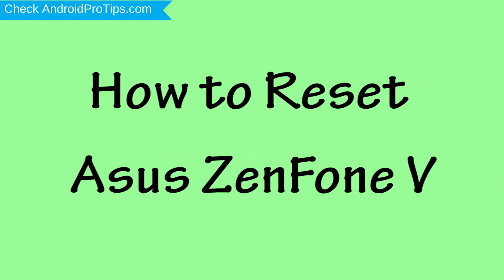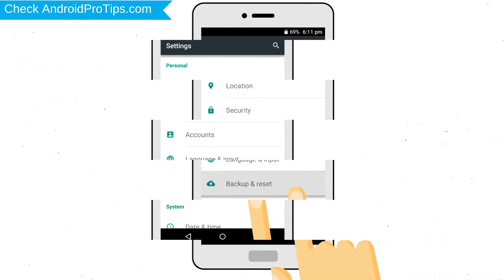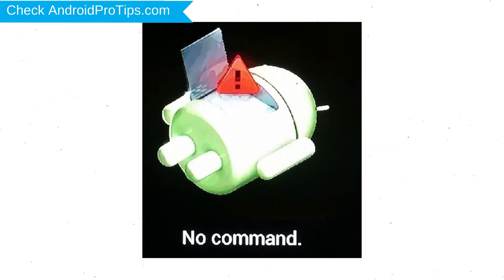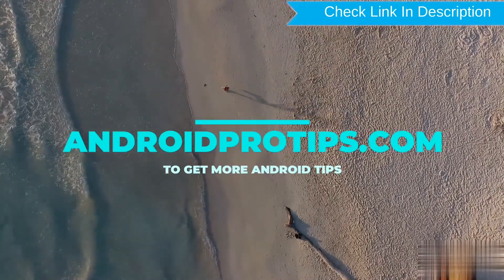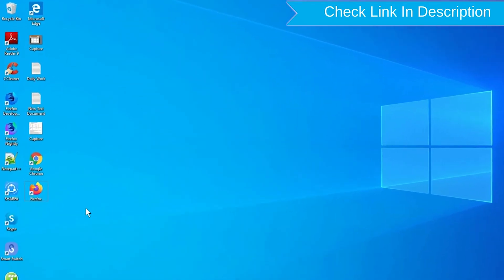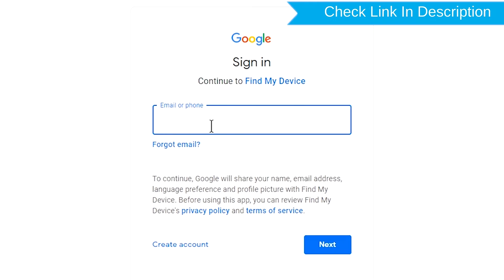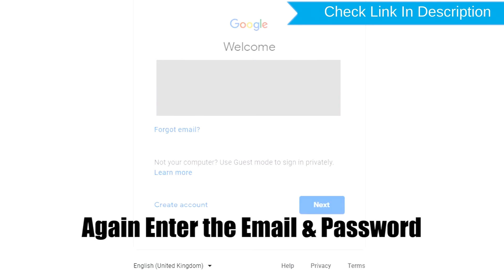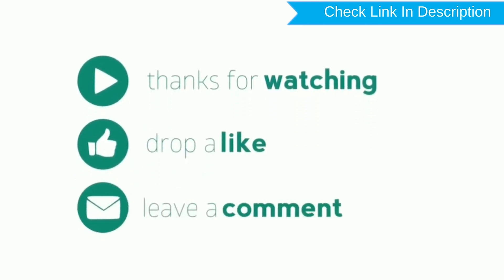How to Reset & Unlock Asus ZenFone V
You can easily Hard Reset Asus ZenFone V android mobile here. You can also unlock the Asus ZenFone V phone when you forgot the password.

In this video, you can learn how to reset the Asus ZenFone V android phone in different ways.

Video Contents
How to Hard Reset Asus ZenFone V.
Reset Asus ZenFone V without a password.
Unlock Asus ZenFone V Android phone.
Reset Asus ZenFone V with Google Find My Device.
Wipe/delete data on Asus ZenFone V.
Asus ZenFone V format when forgot password.
Asus ZenFone V bypass google account protection.

Hard reset Asus ZenFone V

Power off your Asus ZenFone V, by holding the power button.
Hold down the Volume Down + Power Button ( Volume Up + Power Button).
After that, Release both Buttons when you see BootMode appears.
Then, You will see Android Exclamation Mark on your screen.